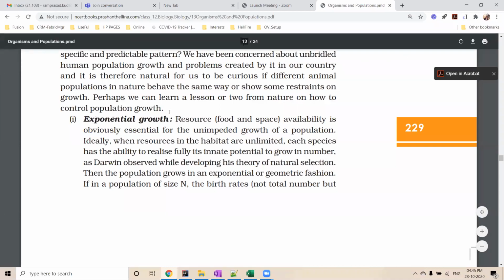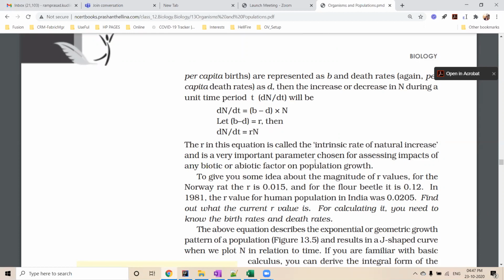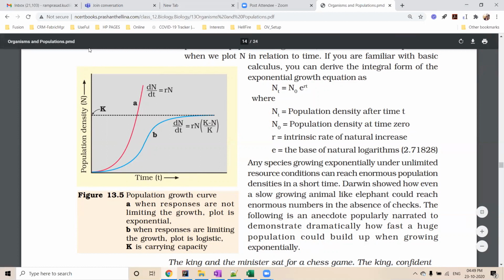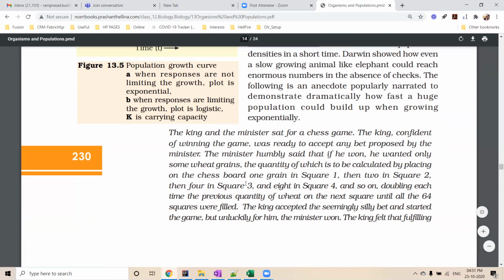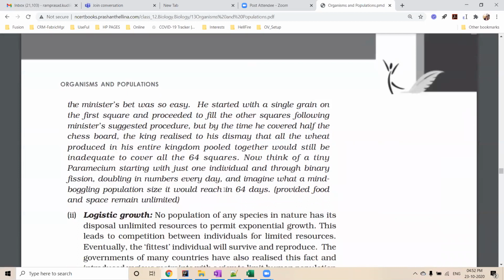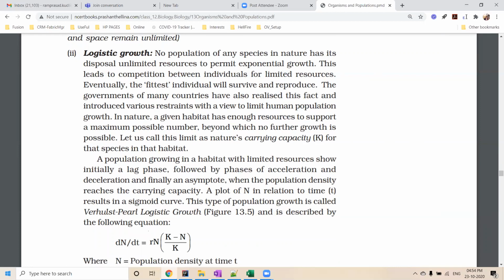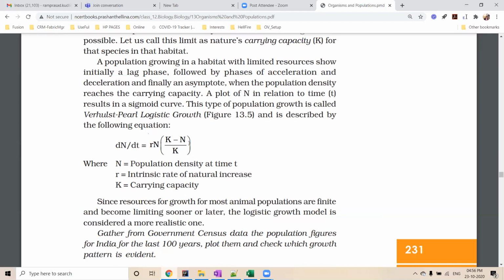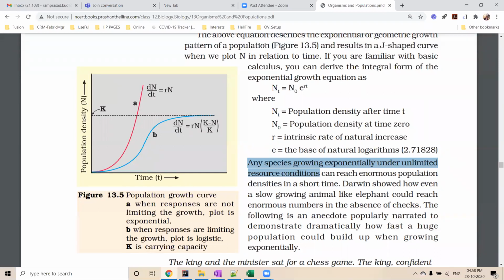POPULATION GROWTH FOR CLASS 12 /NEET/CSIR UGC/PGCET Live class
POPULATION GROWTH basic concepts are explained in a simple way . It is very important concept for board exams. To start population ecology for CSIR , the video is very helpful with a clear explaination. Population ecology is very important concepts for competitive exams.